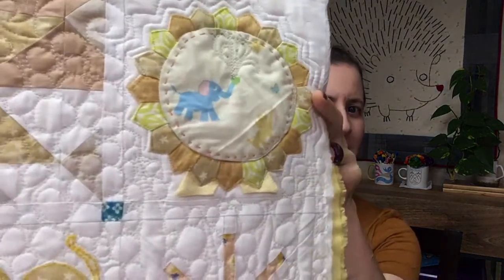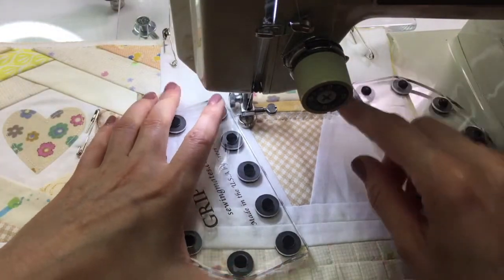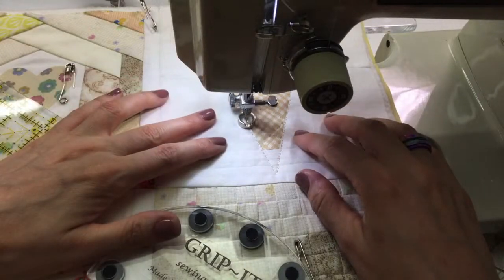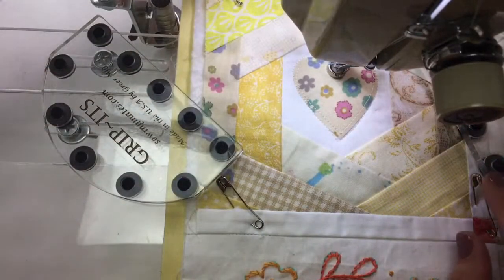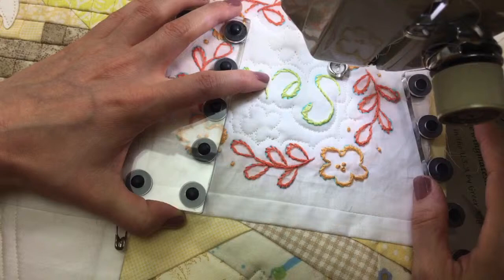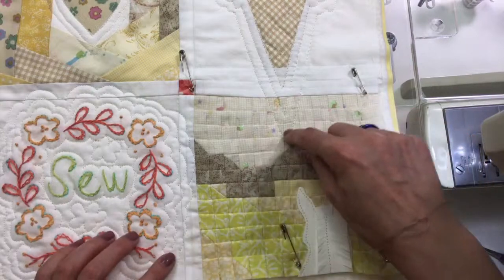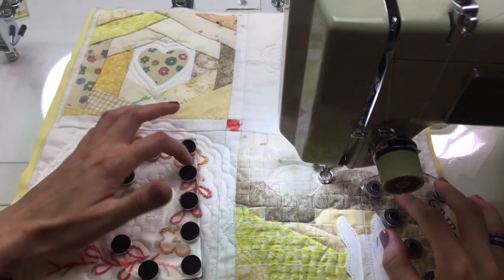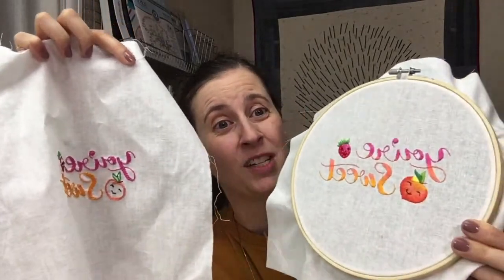Quilting Splendid Sampler 2 Blocks. QAYG - vid 44 - Live stitching with Alyssa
Quilting blocks for the Splendid Sampler 2. Using the Quilt As You Go process.